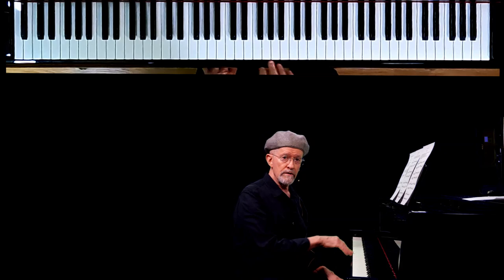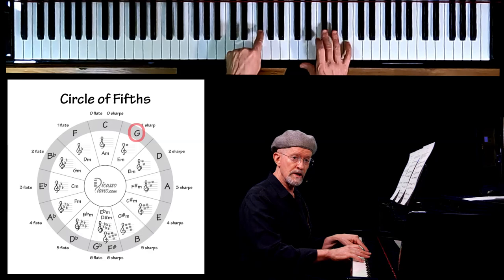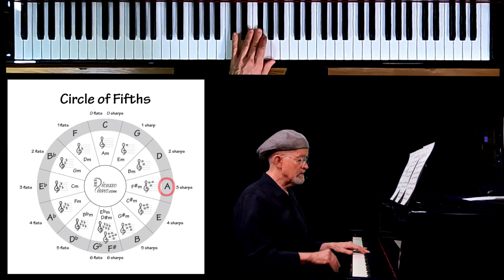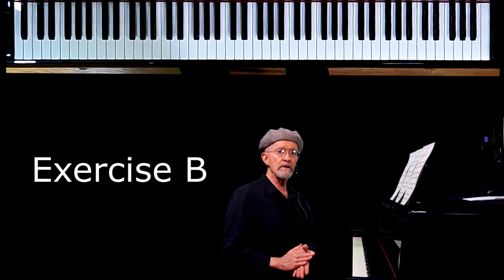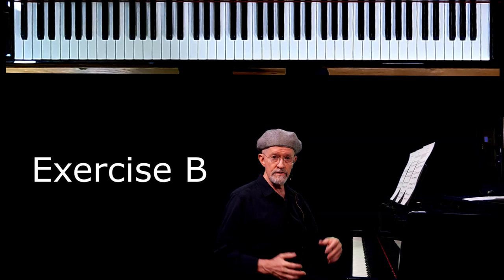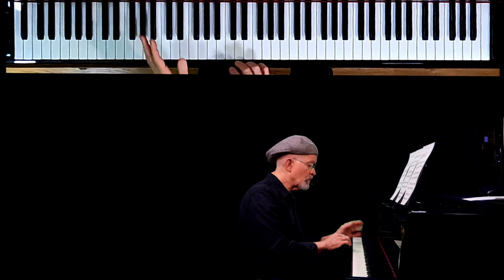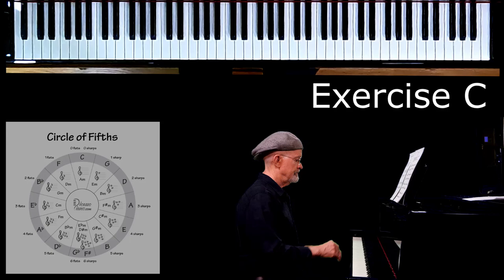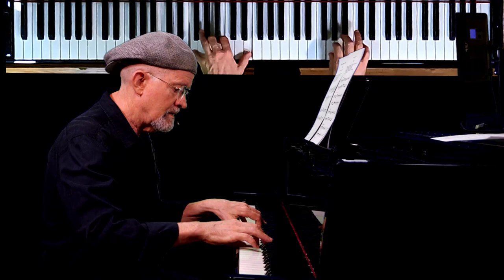12 Scales in 12 Months #4 - A Major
This is the fourth video in the twelve episode series that focuses on one major scale per month. Each video discusses how the major scale is involved in strengthening the student's grasp on the three pillars of piano mastery: Technique, Theory, and Ear Training.